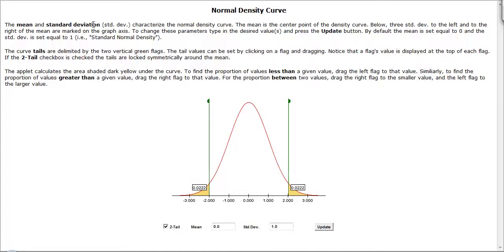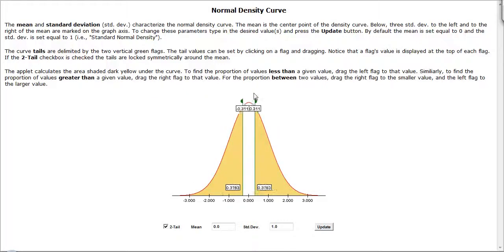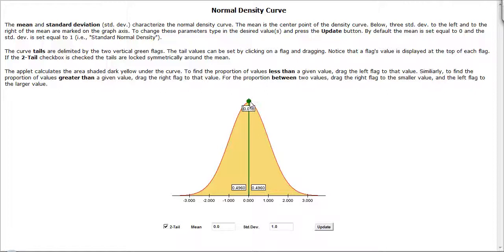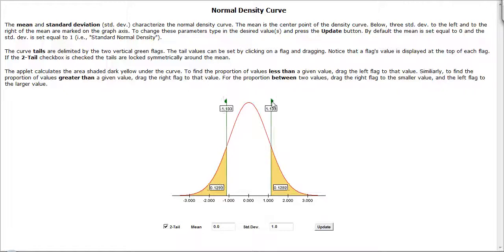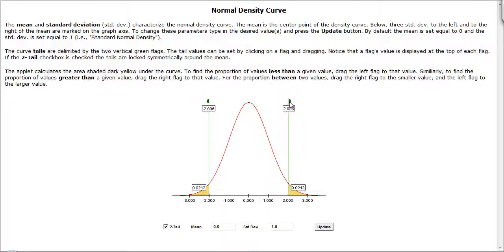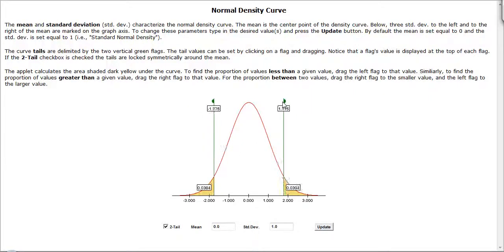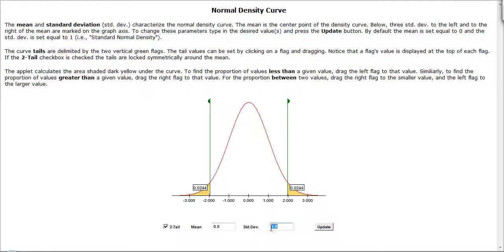empirical rule demo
This video uses Moore's Applet from his textbook, The Basic Practice of Statistics, to demonstrate how the Empirical rule (the 68-95-99 rule) works. Enjoy!